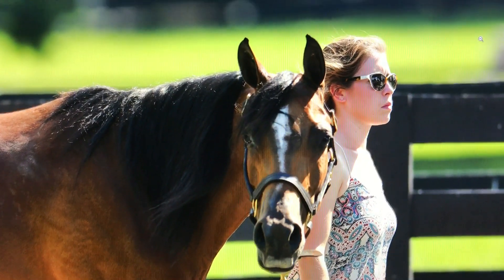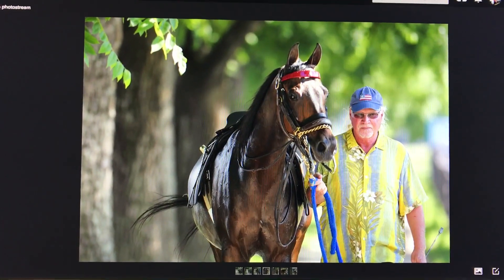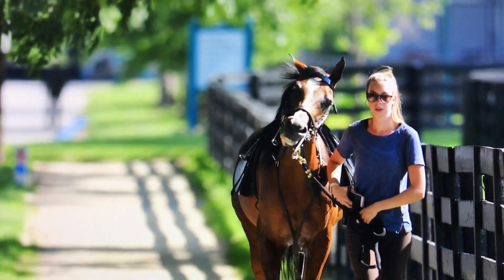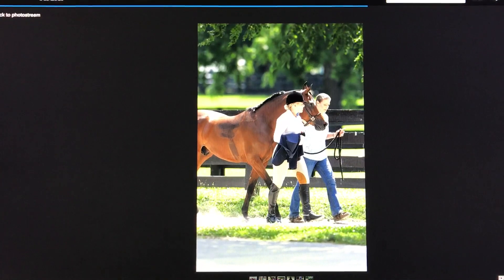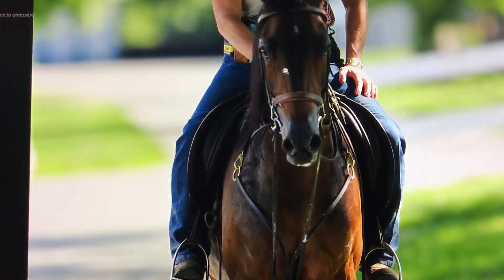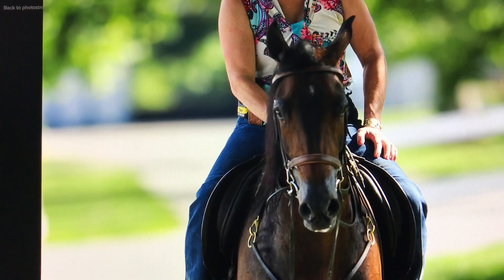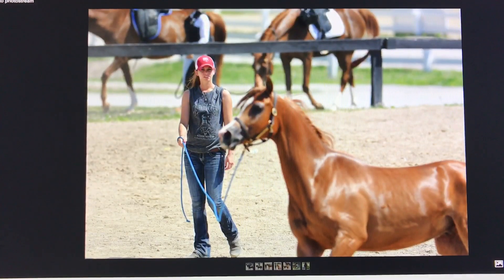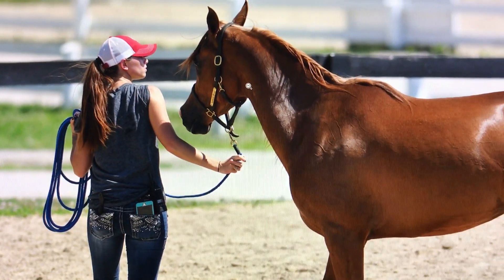😍😘 FEEL THE MAGIC: 300mm f2.8. Separation, Saturation, Compression & Microcontrast